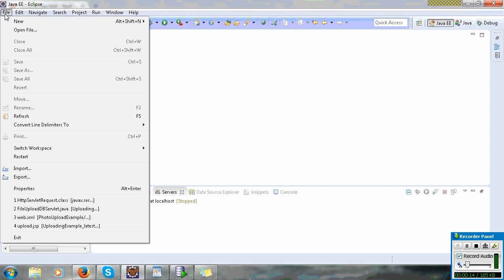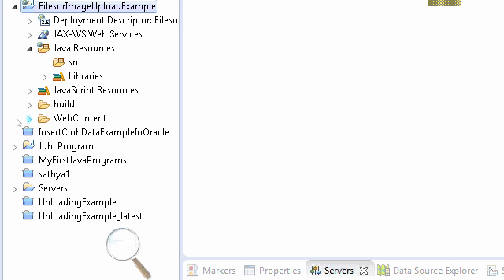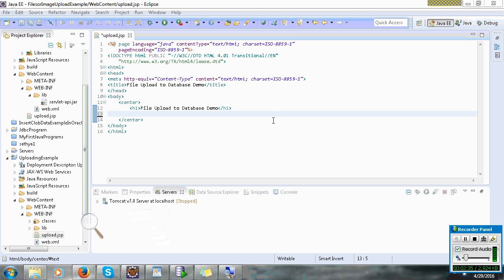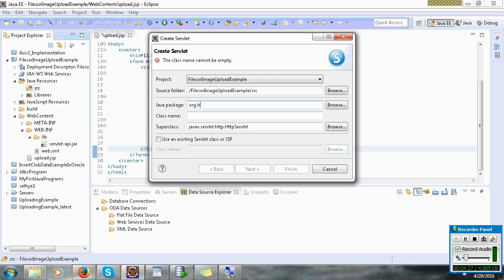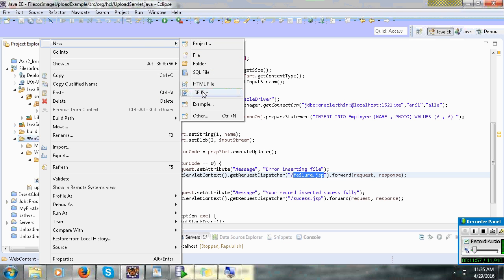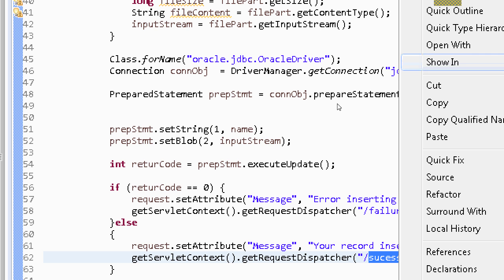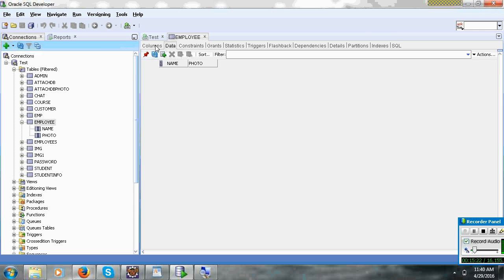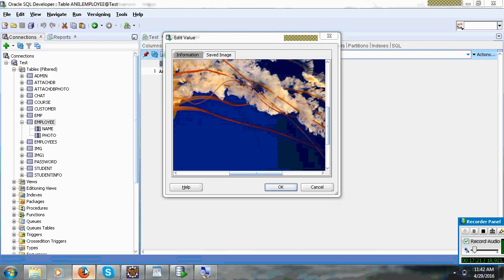How to Upload Image/video/Any File Using java (Jsp/Servlet)